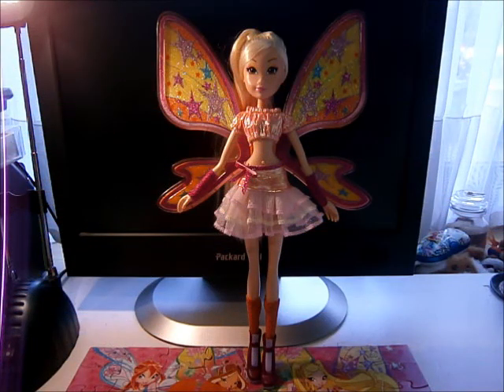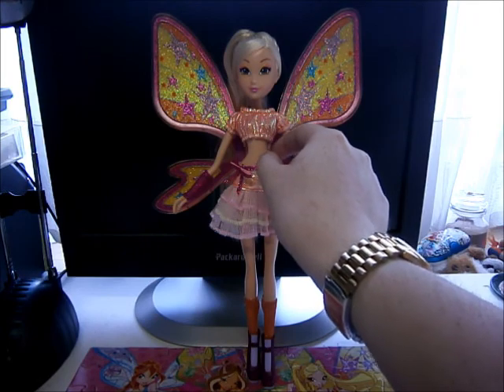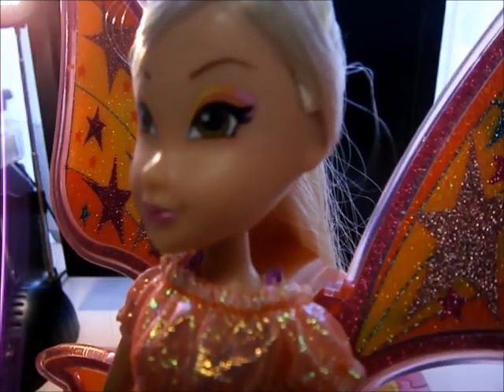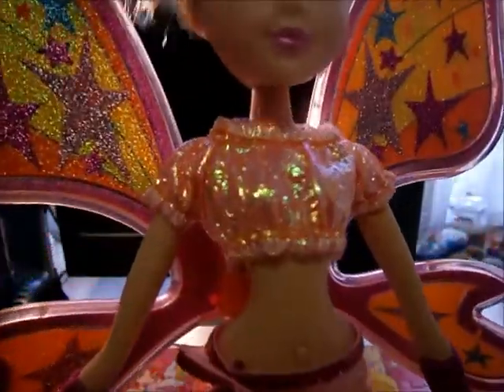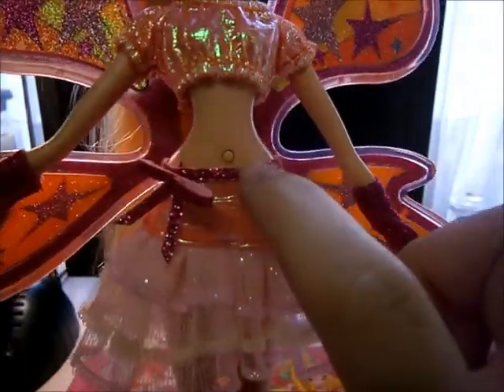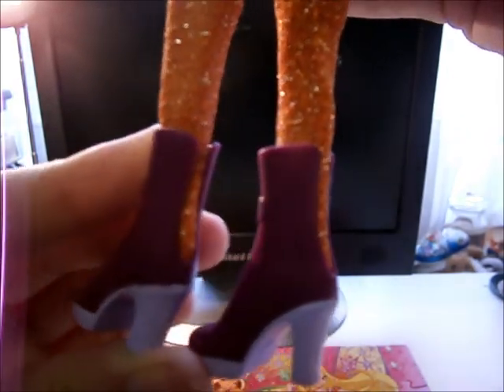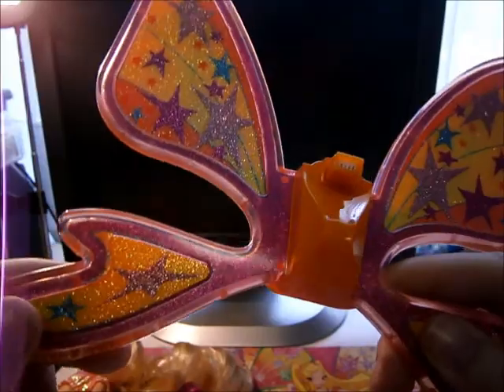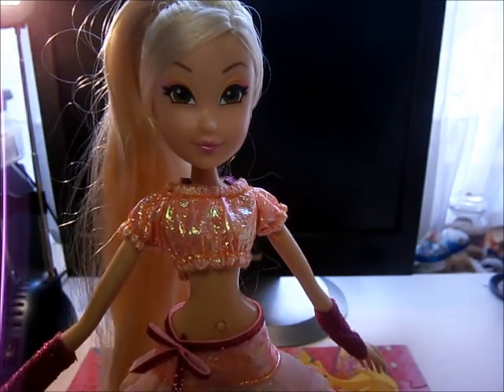Stella Believix Lighting Doll Review